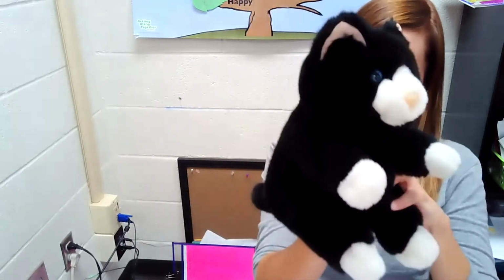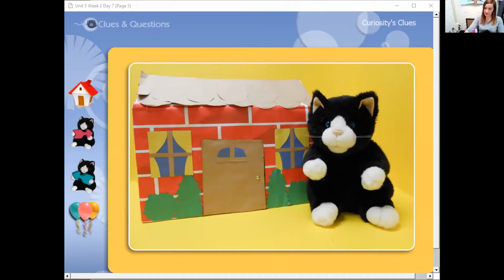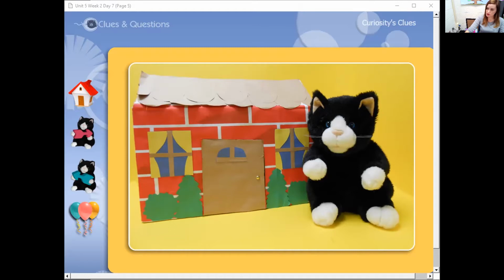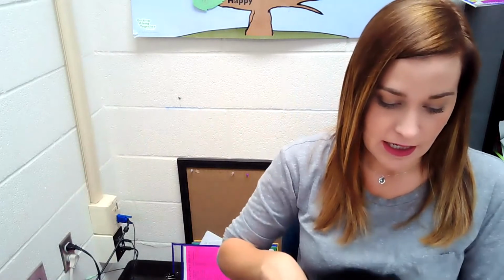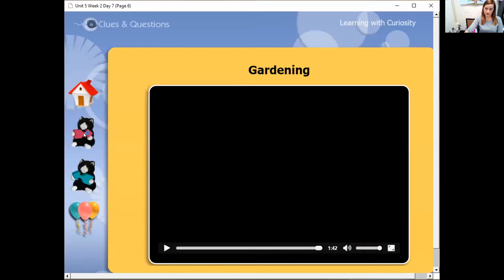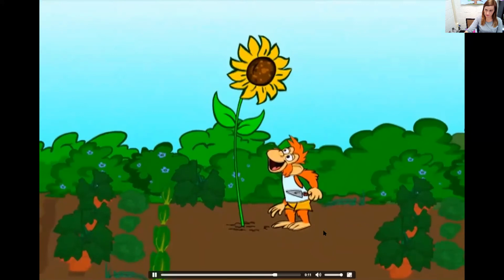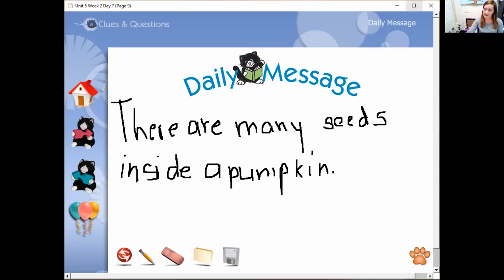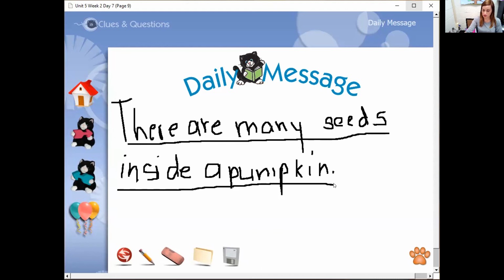SFA Unit 5, Day 7 Lesson